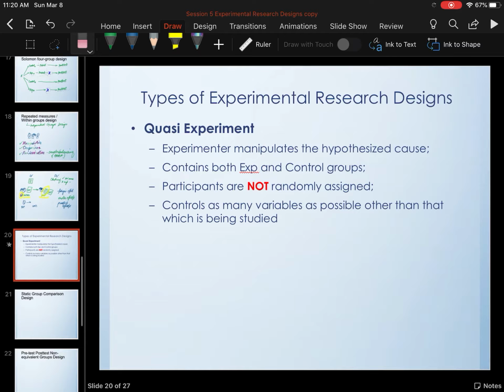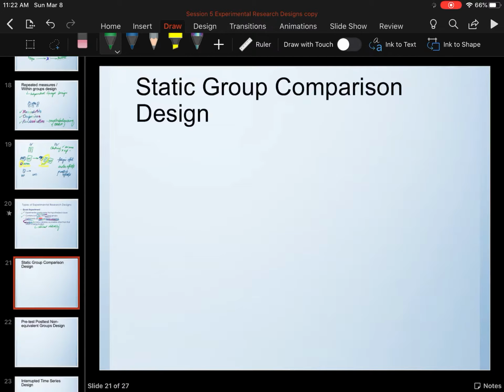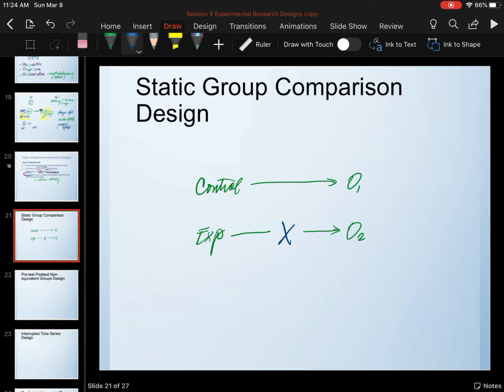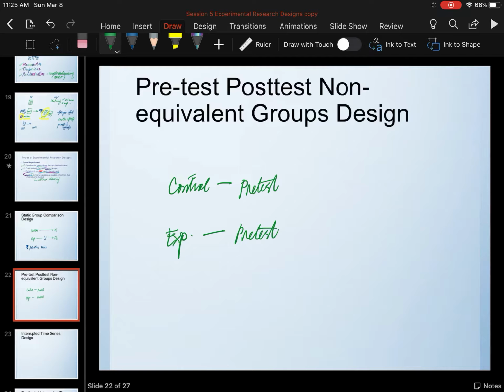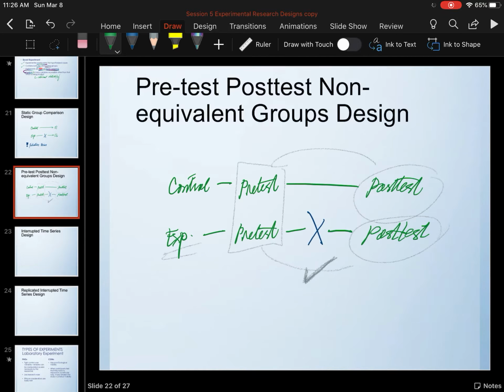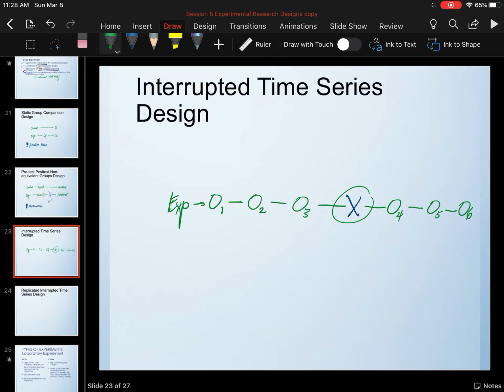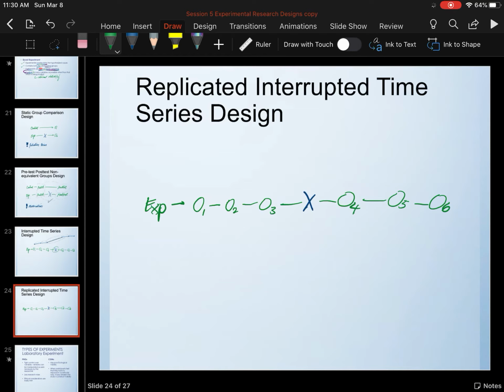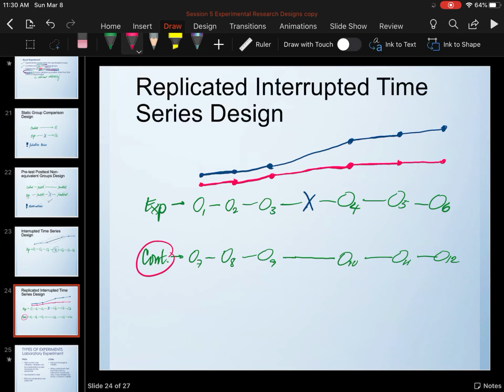Experimental Psych (Part 7): Quasi Experiments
Here we discuss examples of quasi experimental research designs such as: the Static Group Comparison Design and the Pretest Posttest Non-equivalent Groups Design.  In addition, we include the Interrupted Time Series Design and the Replicated Interrupted Time Series Design.